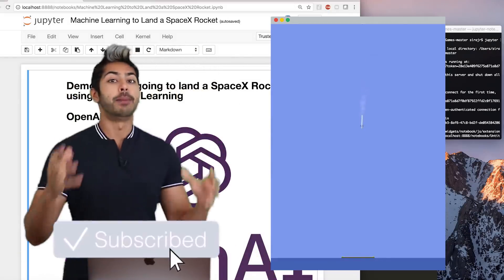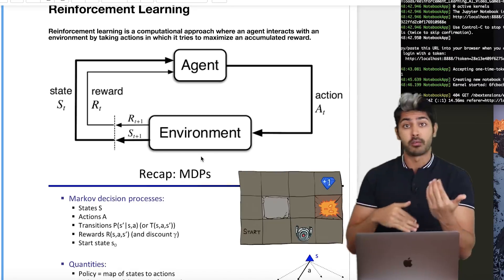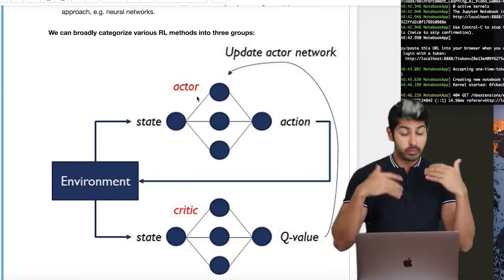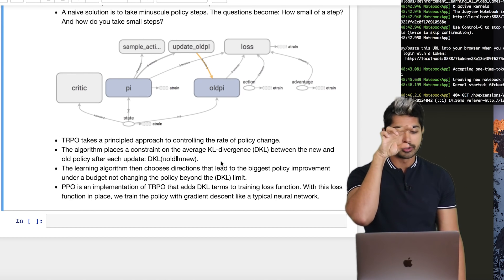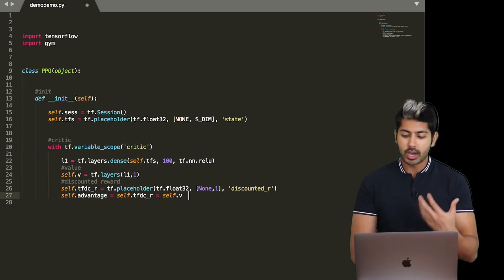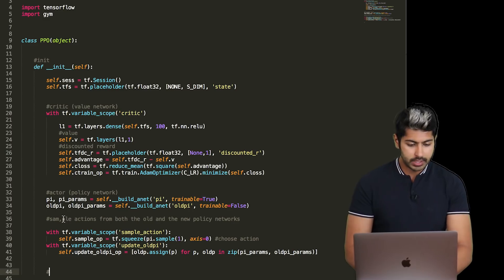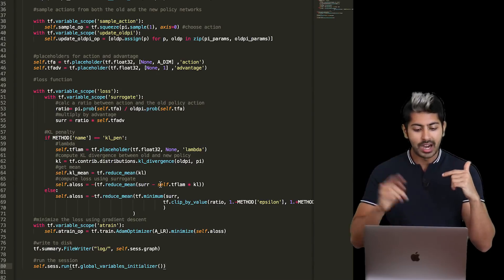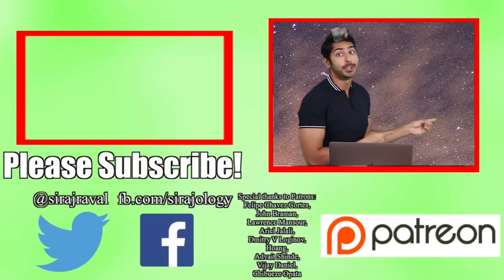Landing a SpaceX Falcon Heavy Rocket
Can we land a SpaceX Falcon Heavy Rocket in simulation using machine learning? Yes! Reinforcement learning is a technique that lets an agent learn how best to act in an environment using rewards as its signal. OpenAI released a library called Gym that lets us train AI agents really easily. We'll use a combination of the Tensorflow and gym libraries to build an RL agent capable of landing a rocket perfectly. The specific technique we're using is called proximal policy optimization, this is an actor-critic algorithm that is really popular. Lets get started!